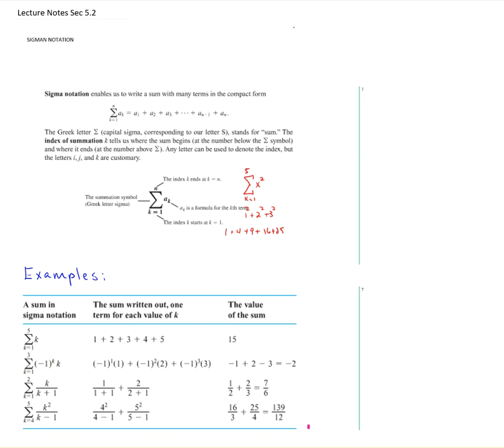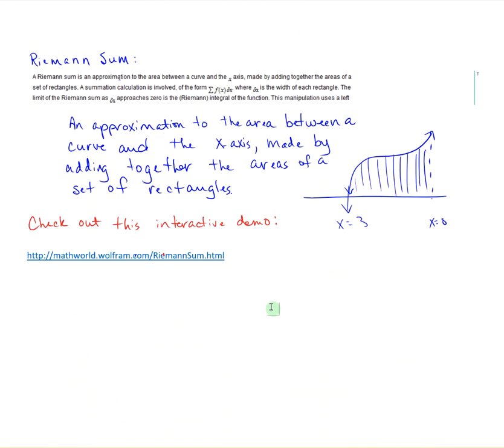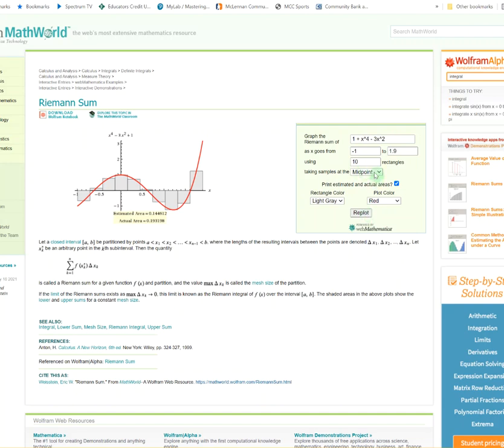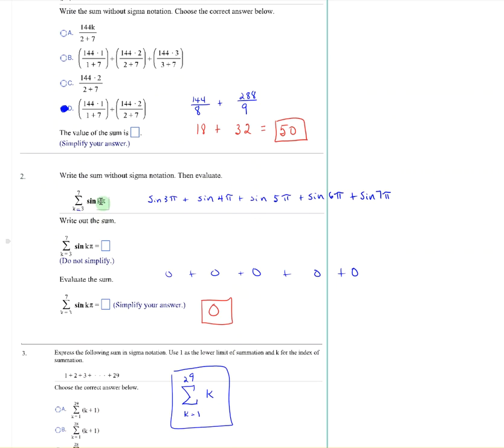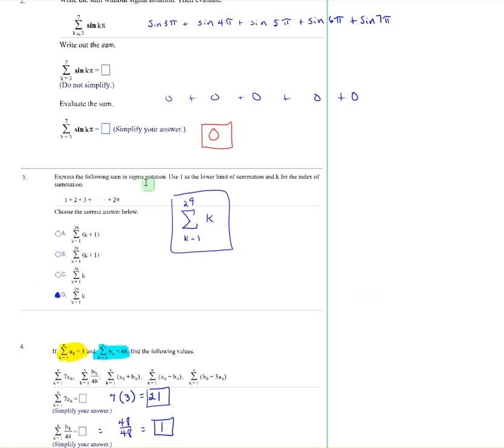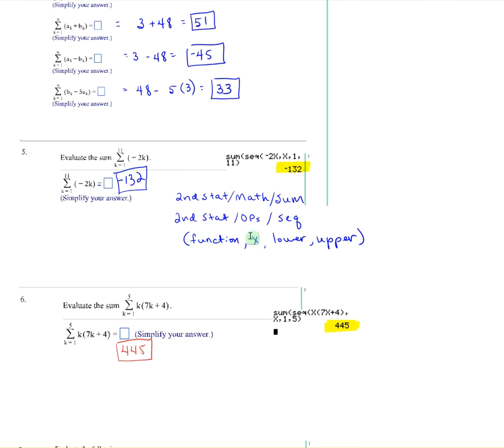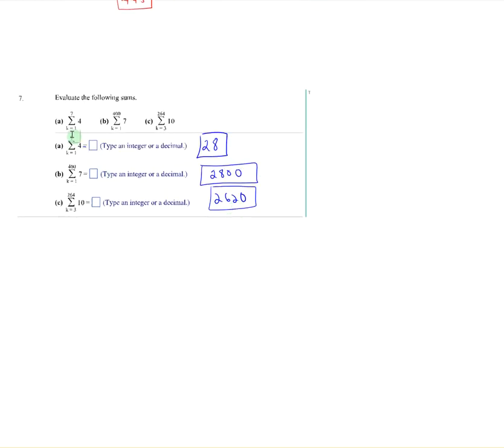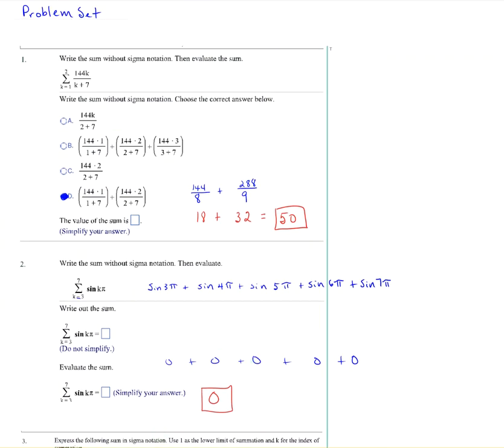Section 5.2 Sigma Notation